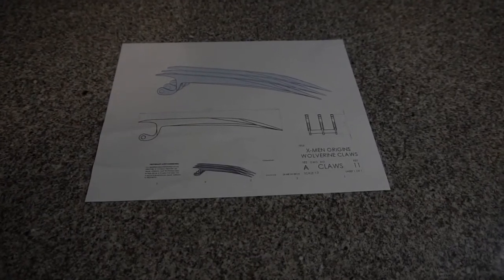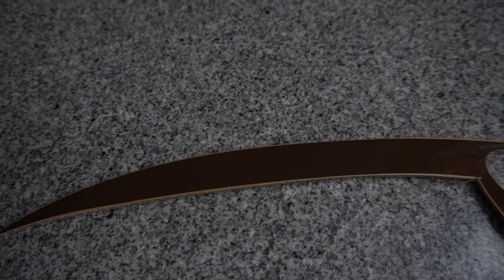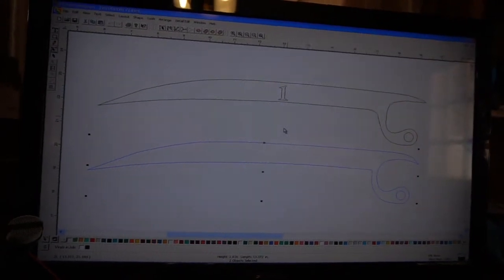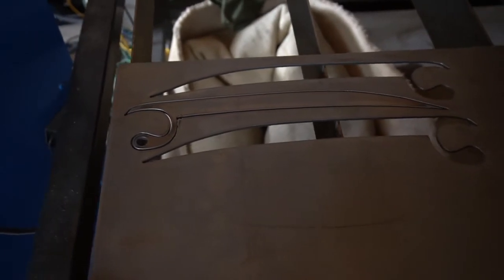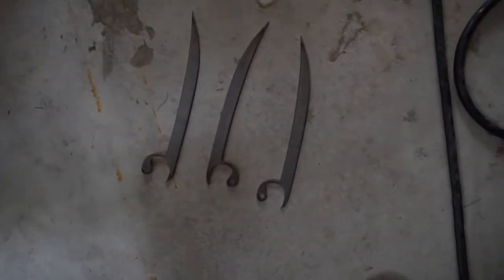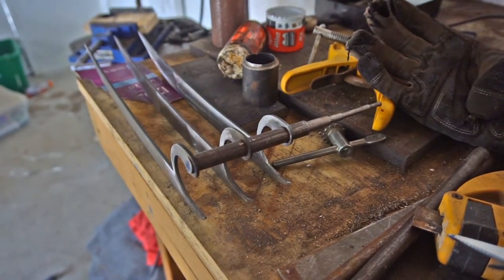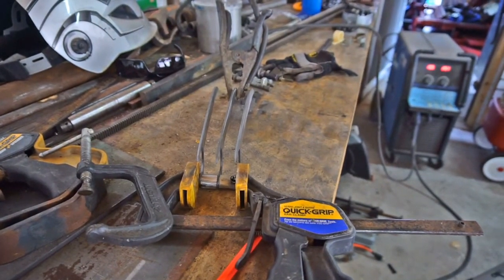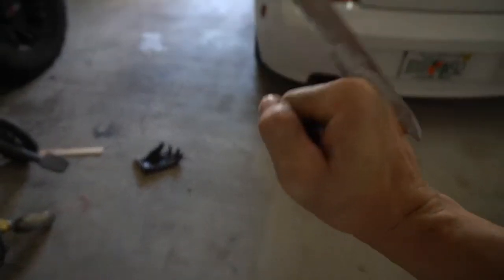CNC PLASMA CUT WOLVERINE CLAWS BUILD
Hey everyone welcome to Fabrication Friday. This episode will be about making a set of CNC Plasma cut Wolverine Claws and the best part is I'm giving them away to one of you guys!

Don't want to take your chances or wait? Check out this link below for a super solid set you can buy right now!

Want to give me some ideas for future videos? Leave them in the comments below!

For full disclosure these links are part of the affiliate program and I would receive a small commission if you were so gracious to use any of them to make a purchase with.

 My main Vlogging camera:

My Studio camera:

My Gimbal Camera:

The rest of my gear: